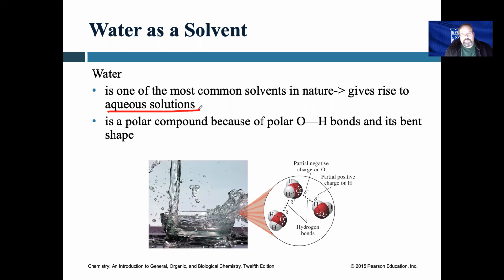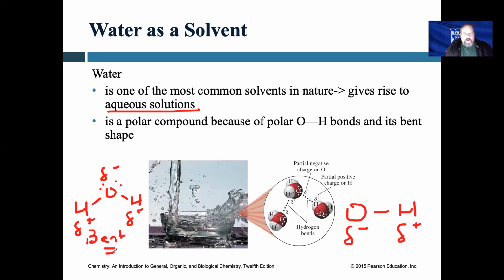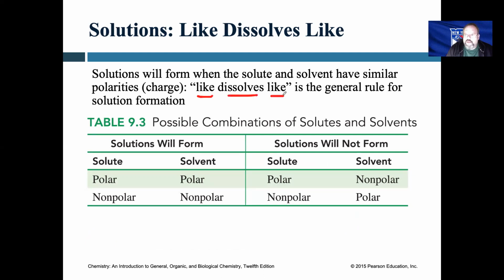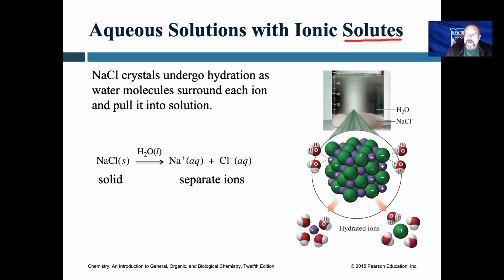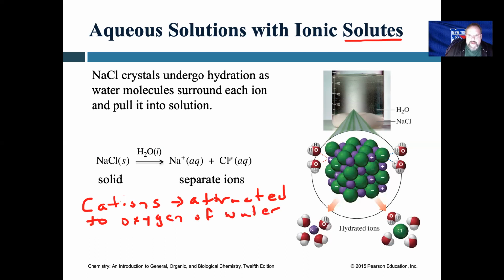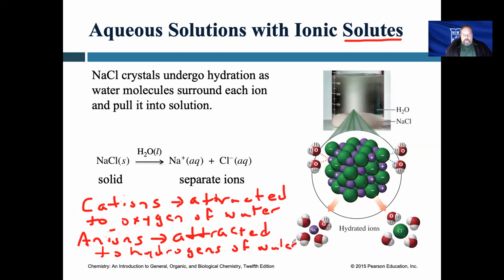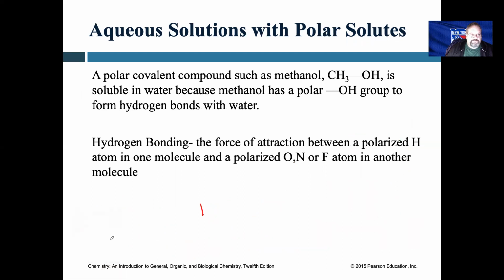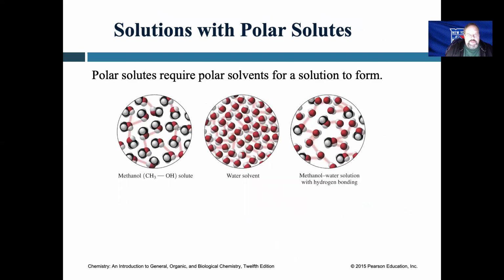Solutions Aqueous Solutions